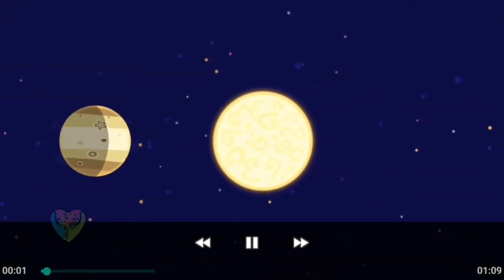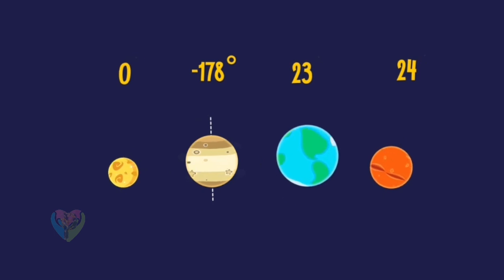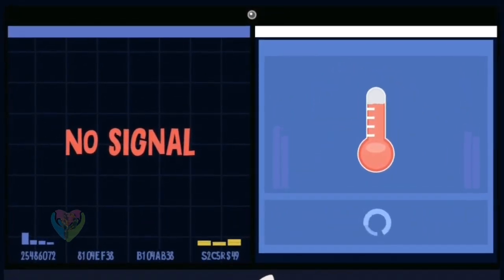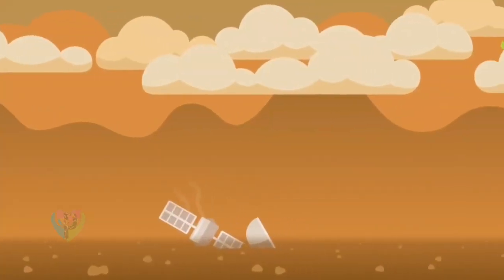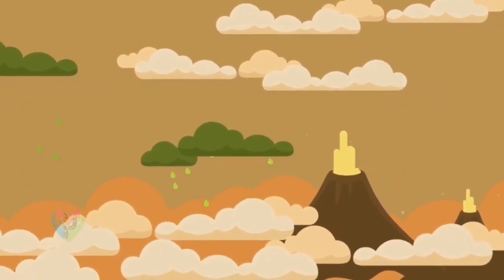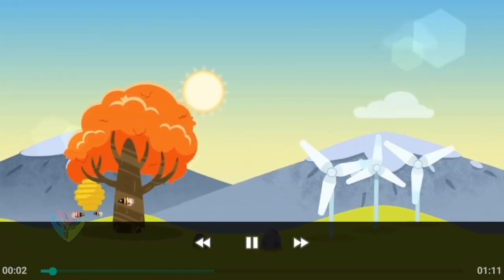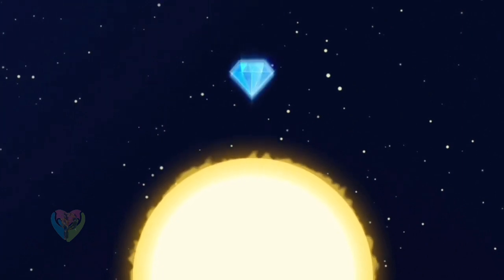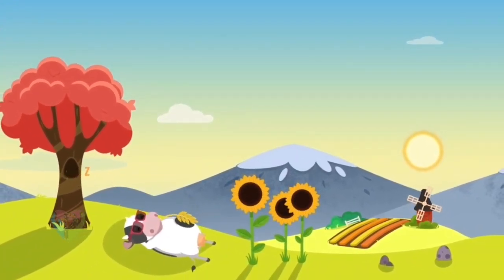Learning about Universe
There is a space cinema in the astronomy app with a collection of fascinating and informative cartoons about space.